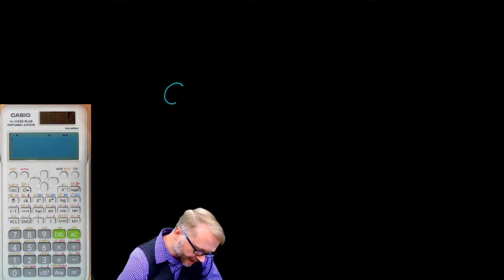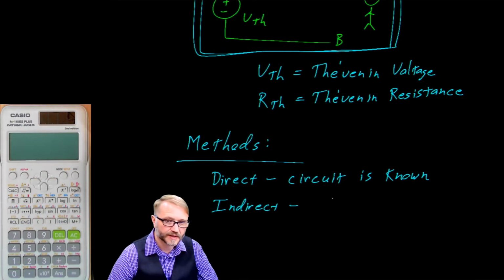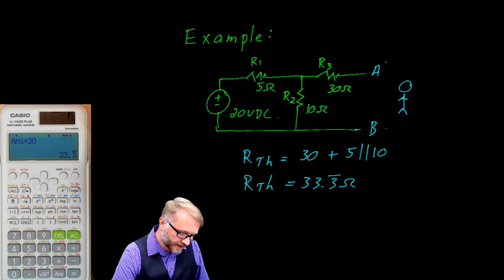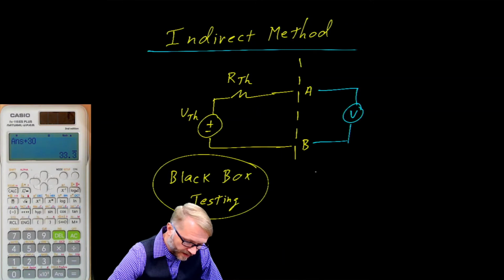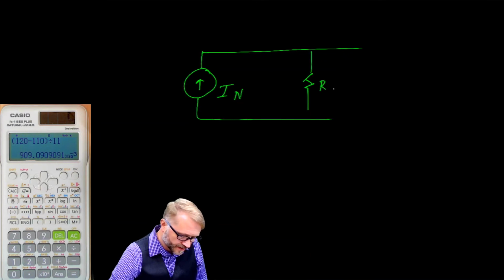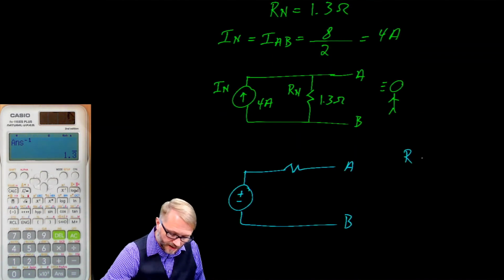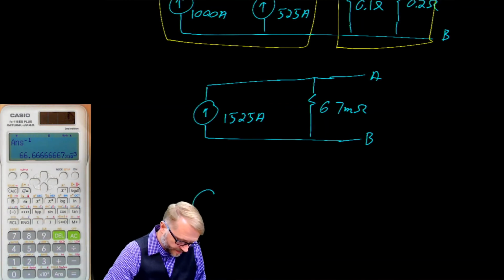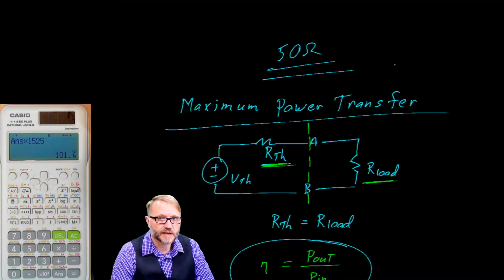#7: Thevenin & Norton equivalent circuits and the maximum power theorem